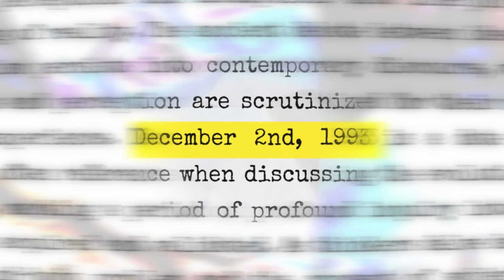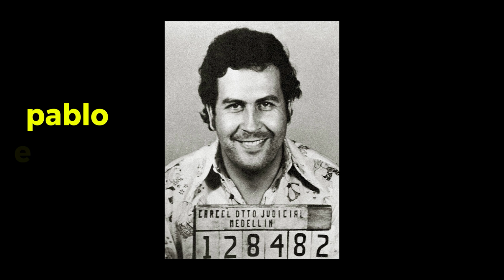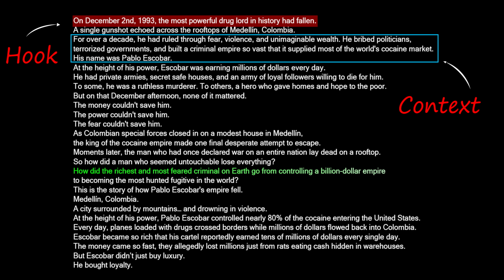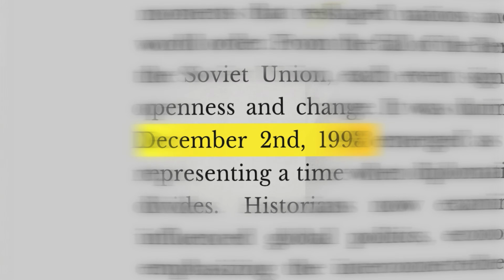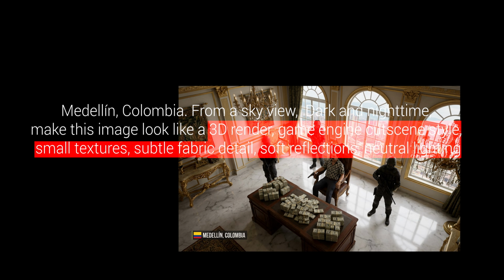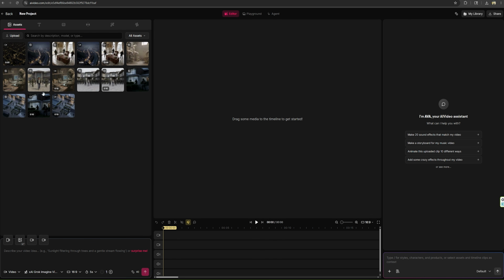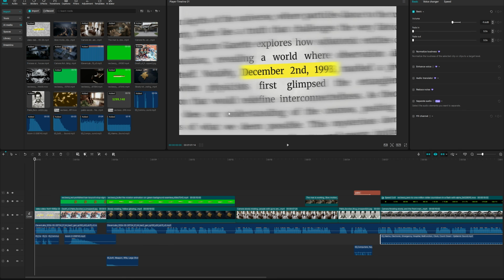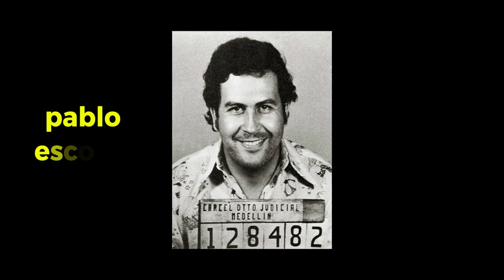How I Make VIRAL 3D Documentary Videos With AI (FREE COURSE)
In this course, I’ll teach you how to create high-quality 3D animations using a variety of powerful AI tools and software. After my last video went viral, many of you asked for a more detailed breakdown of the complete process, so this tutorial is designed to take things much further.